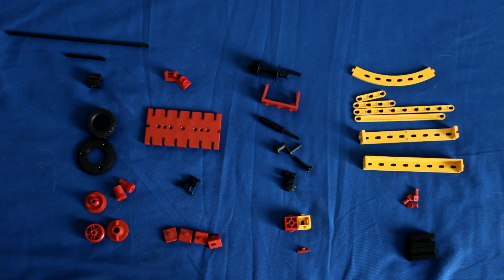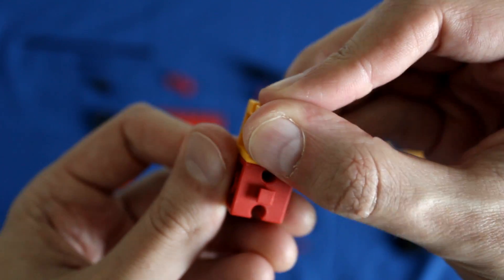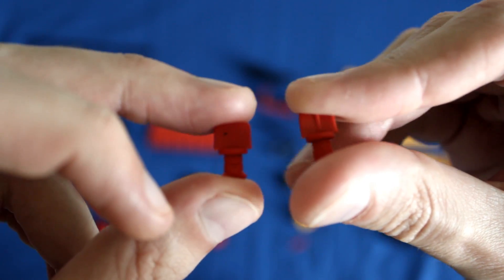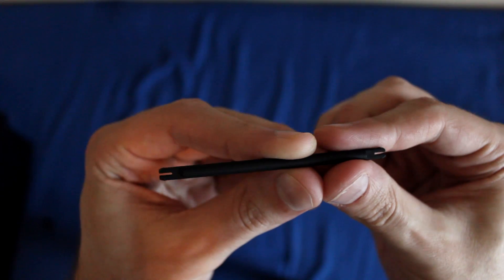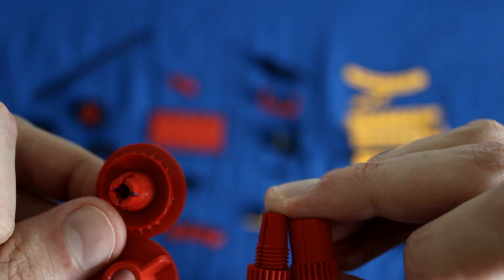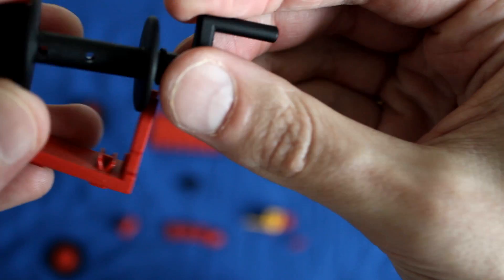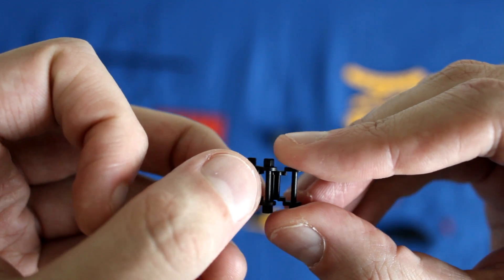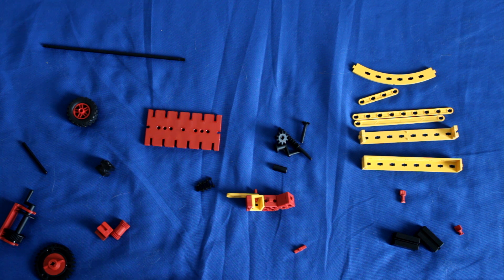How to Use FischerTechnik Systems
Learn how the components of FischerTechnik fit together.